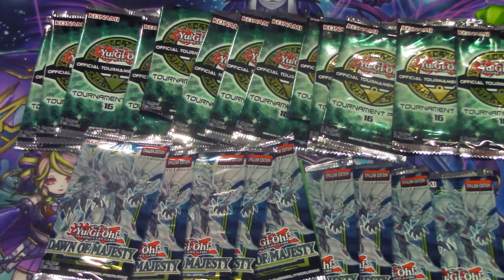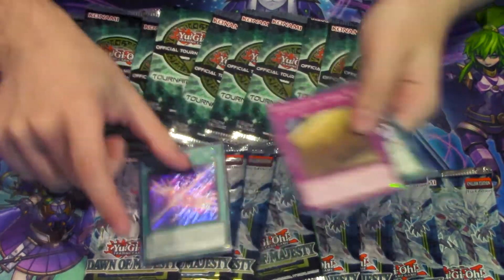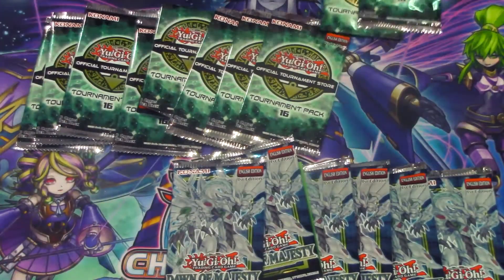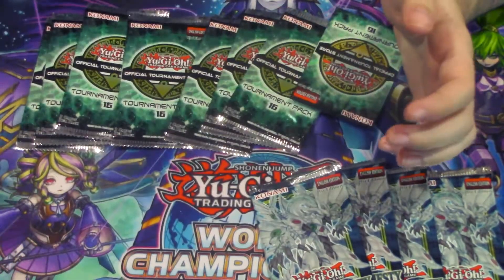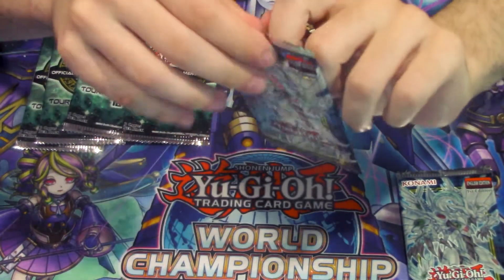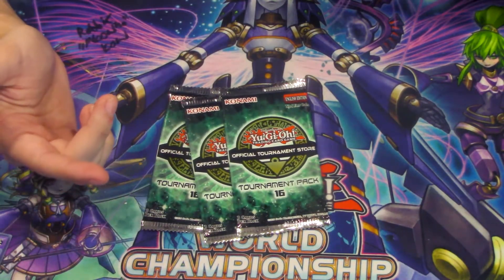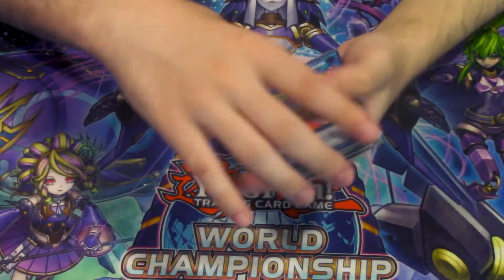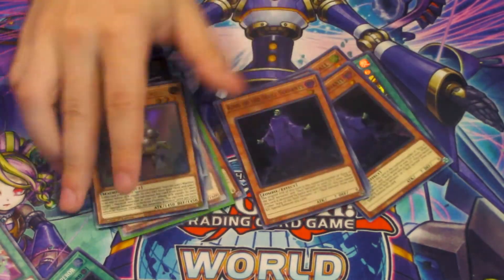CAN WE PULL A 200 DOLLAR CARD??? EPIC OTS 16 PACK OPENING!!!